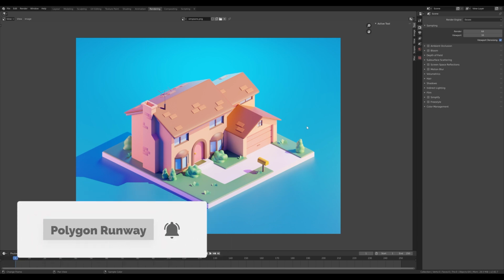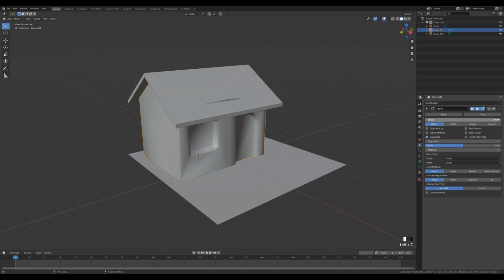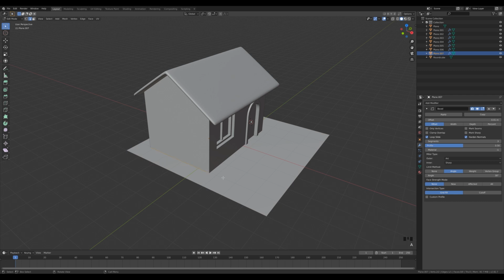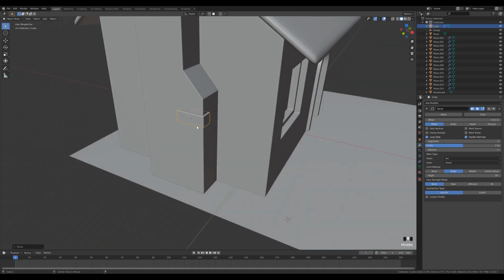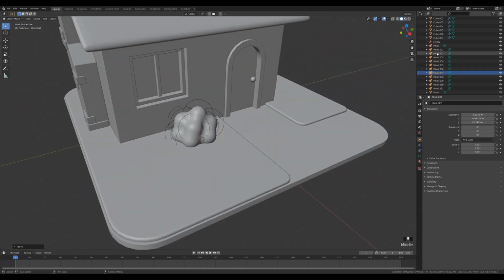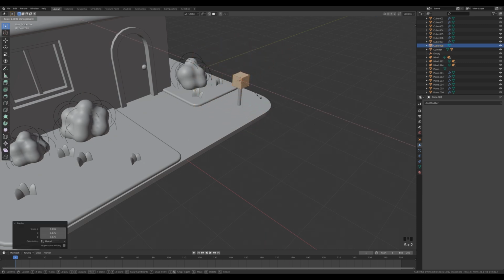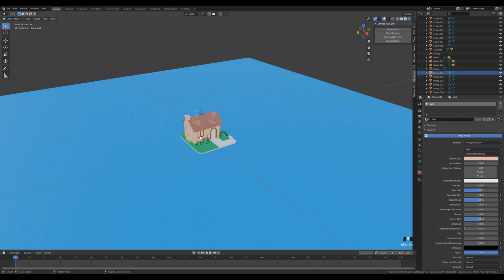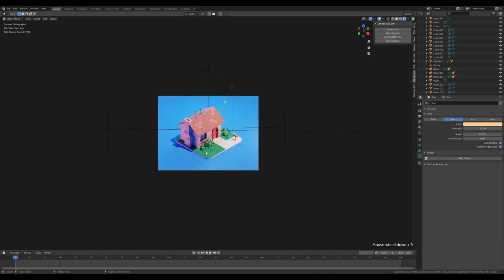Cartoon House Blender Tutorial with Commentary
New commentary tutorial! Let's create a nice cartoon house inspired by Simpson's house and render out colorful stylized illustration.

Interested in learning illustrations like this? I made a course with a detailed explanation of my workflow and all the tricks. And you can use the SUSHIMASTER code at the checkout to get $40 off.